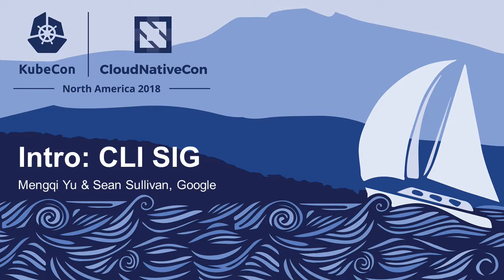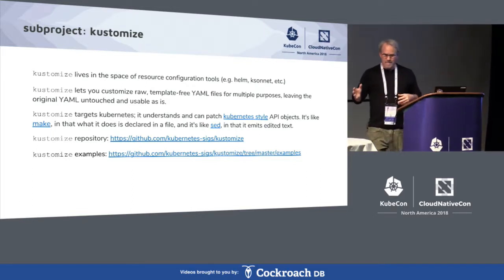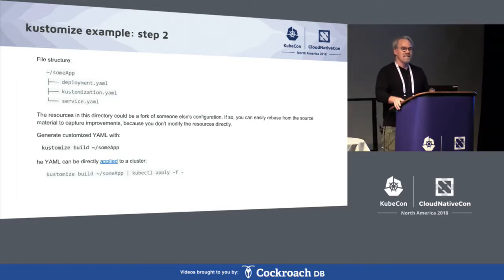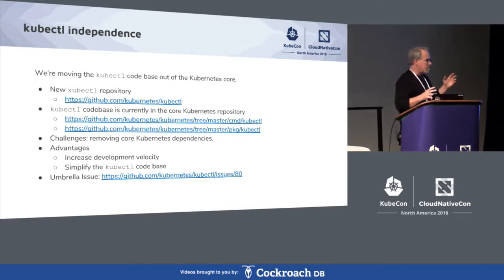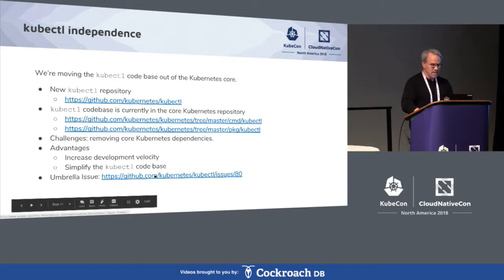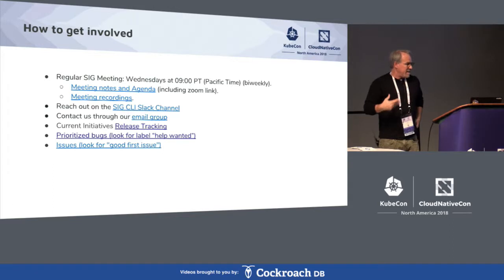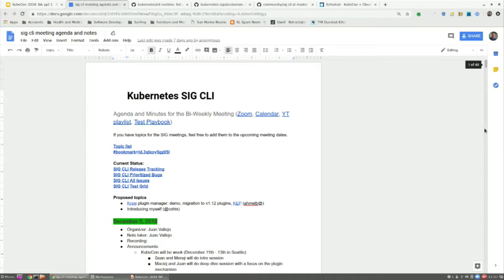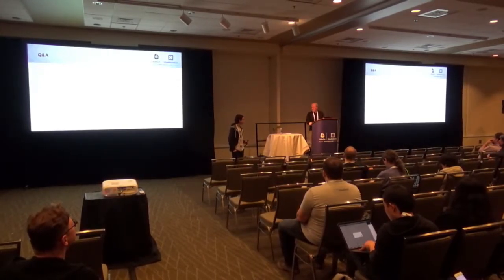Intro: CLI SIG – Mengqi Yu & Sean Sullivan, Google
This "intro" session will provide basic information to facilitate new SIG CLI contributors. This session will present an overview of the "kubectl" code base, as well as the basics of the development process. We will give a short history of this project. We will leave a significant amount of time for Q&A.